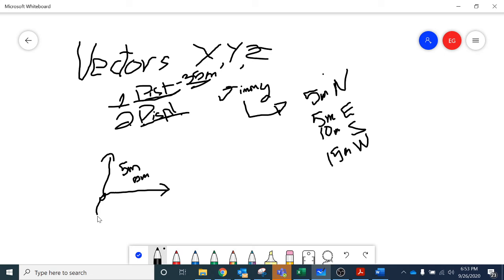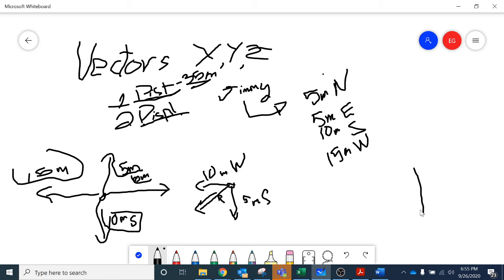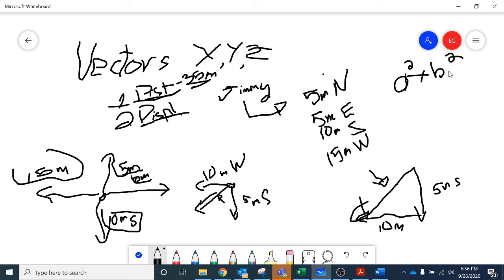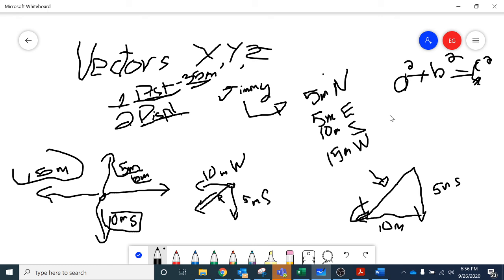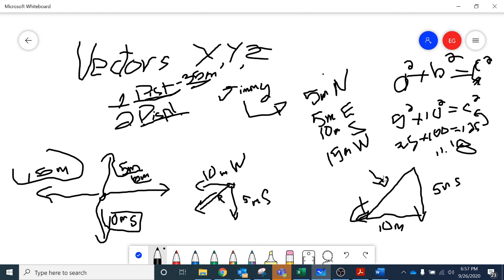Vector Math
Quick tutorial of how to use vector math for displacement and distance